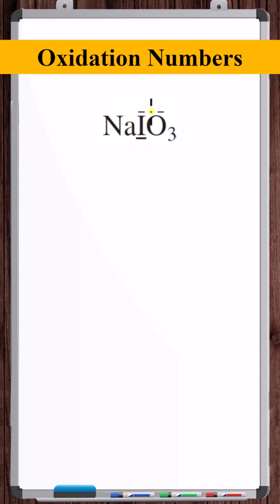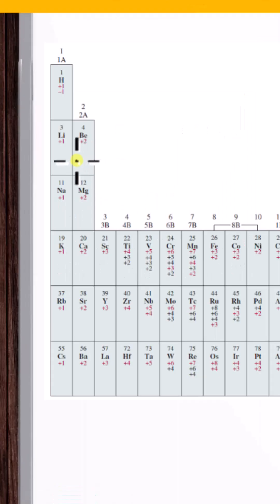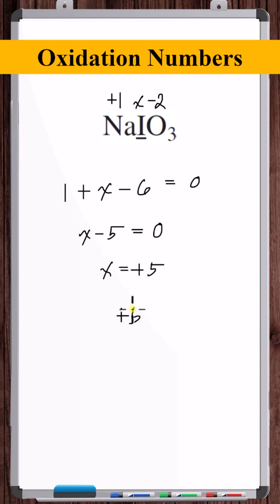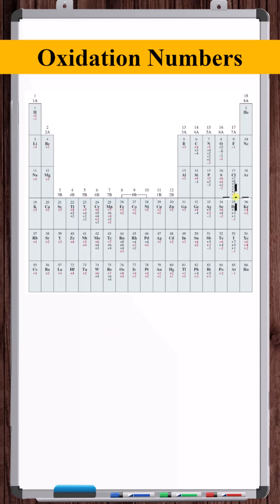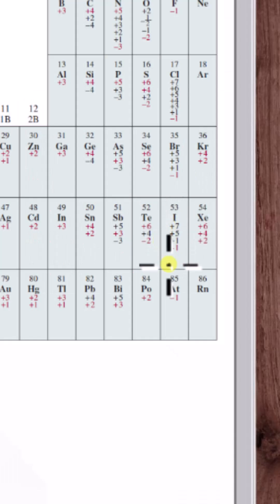Determine the Oxidation Number | NaIO3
In this video, we determine the oxidation number of Iodine in a compound containing sodium, iodine, and oxygen.